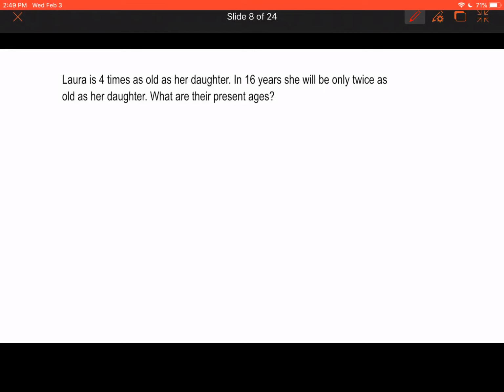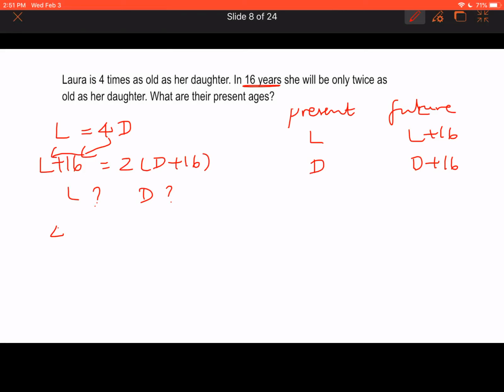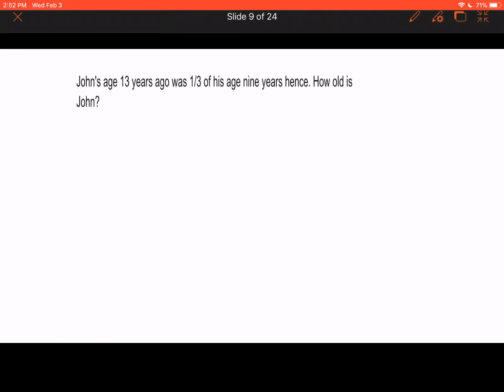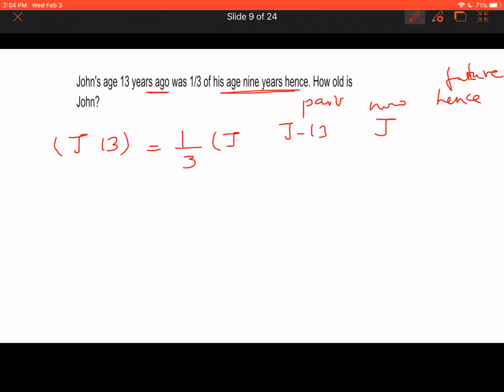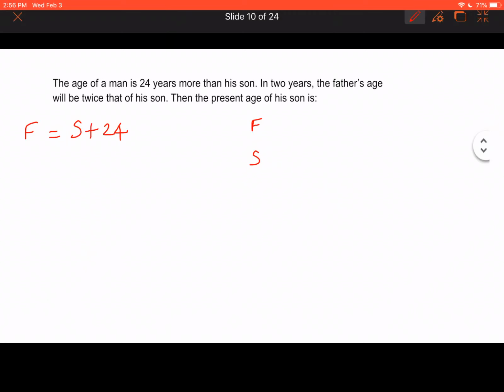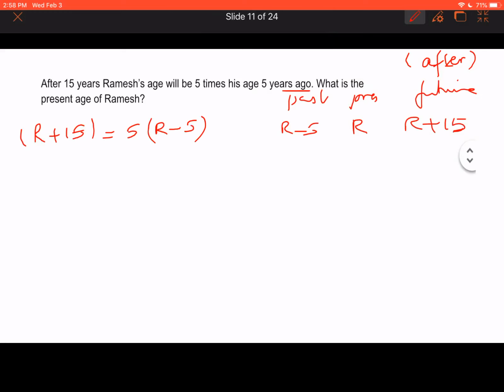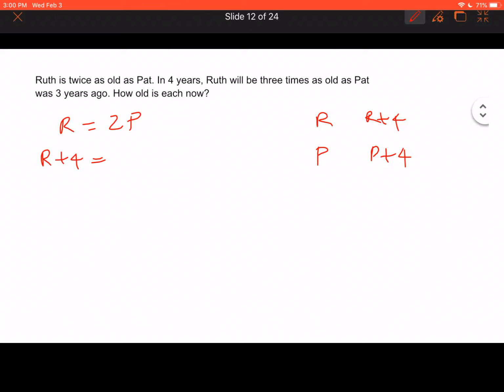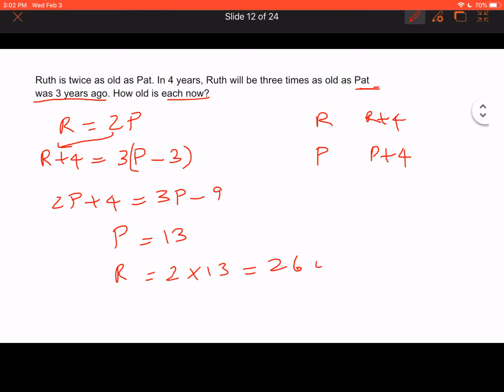Word problems - Time 6(Age 3)